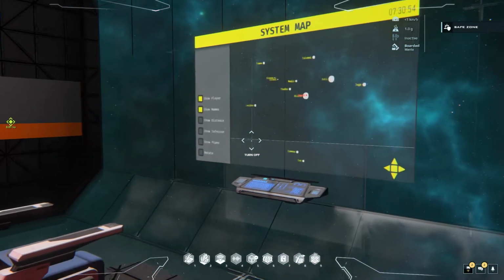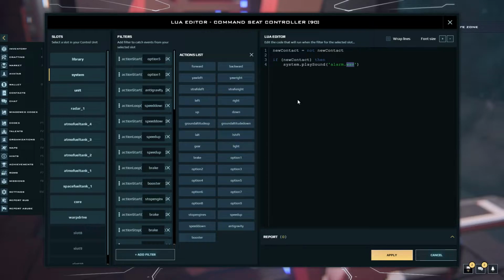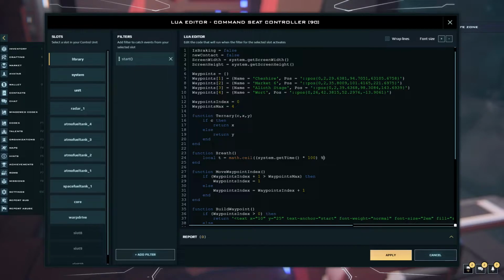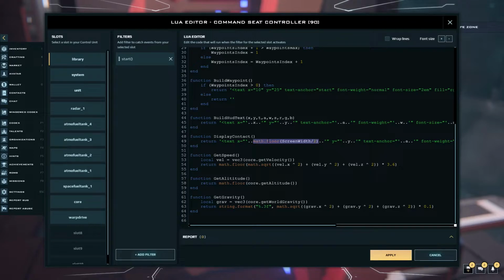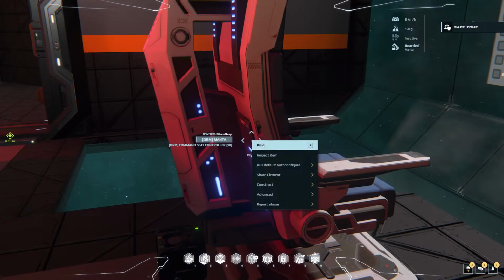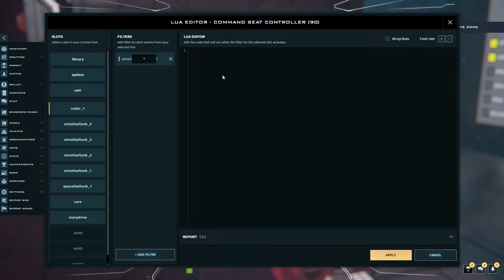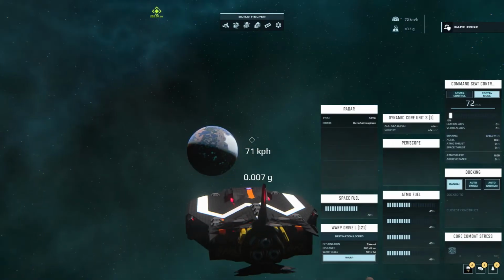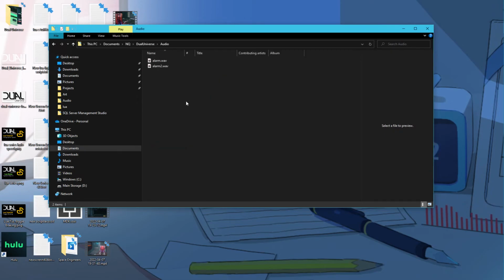Radar Contact Alarm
A tutorial on creating a radar contact alarm with visual and audible ques